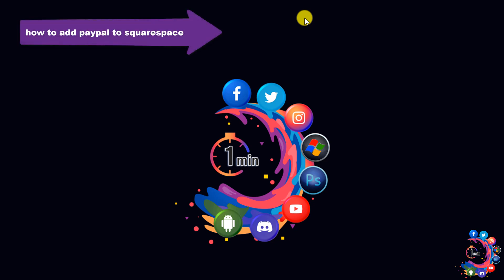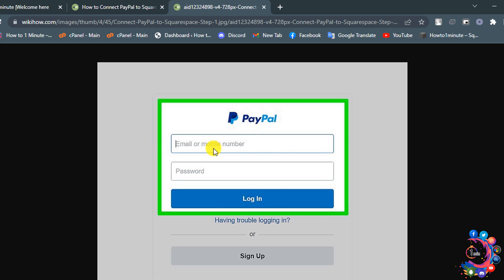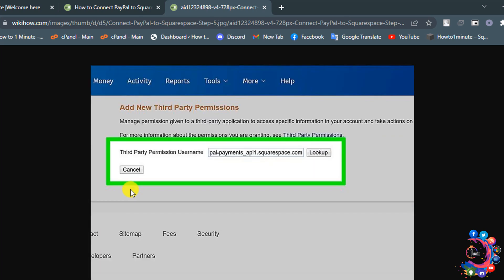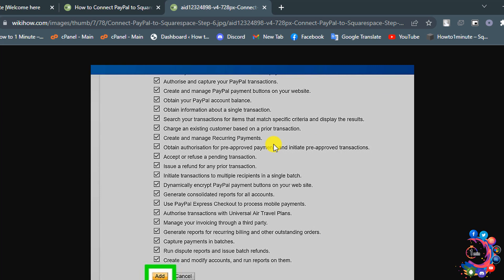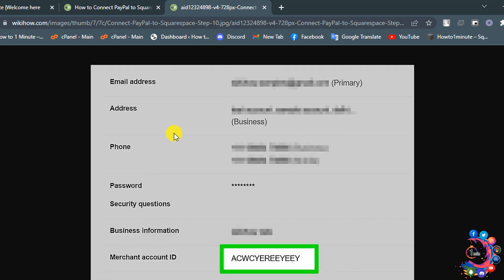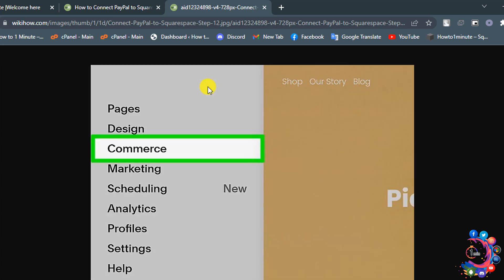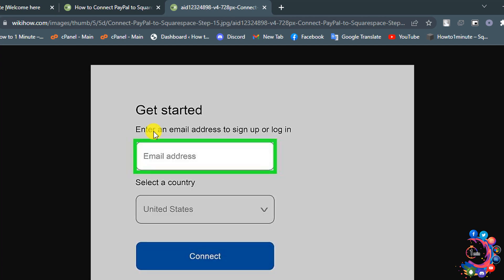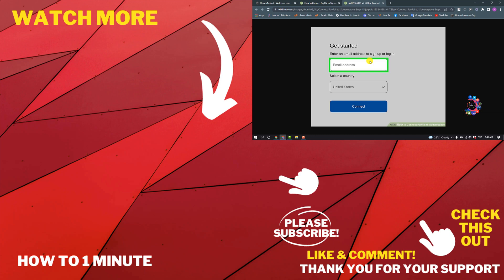How to add paypal to squarespace 2026 (Quick & Easy)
Log into your Squarespace site and follow these steps:
In the Home menu, click Commerce, and then click Payments.
Click Connect.

"connect stripe to squarespace"
"squarespace payment options"
"connect square reader to Squarespace"